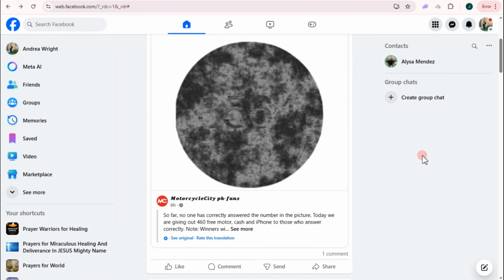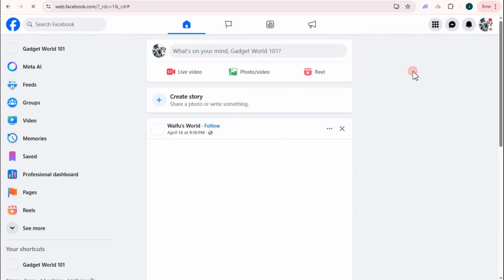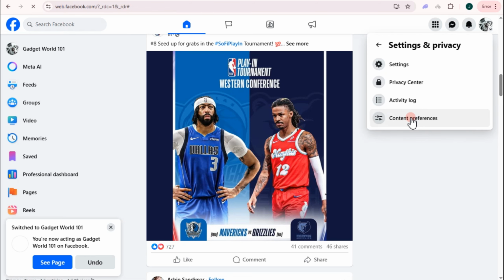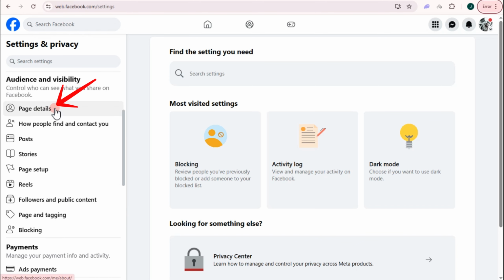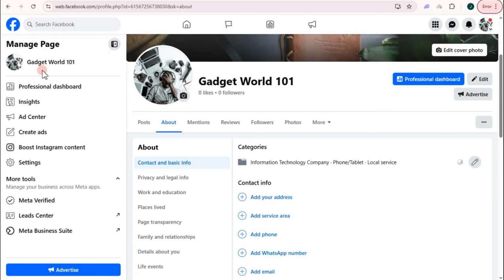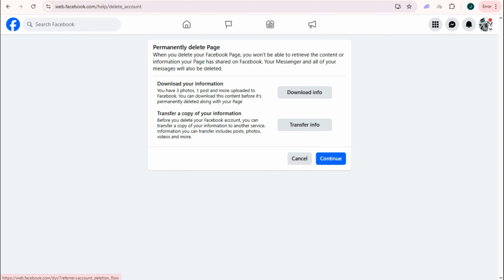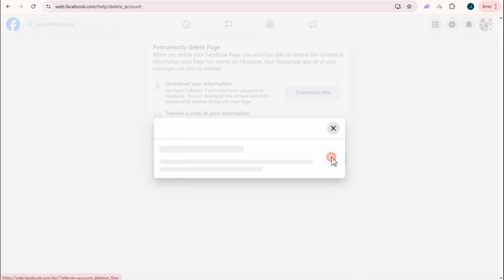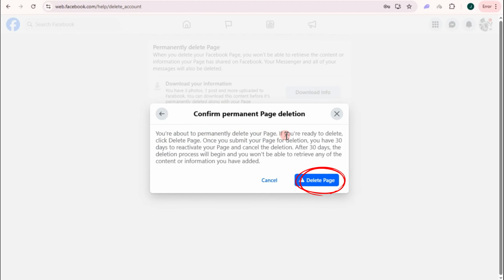How To Delete A Business Page on Facebook On a Laptop 2025 Update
In this updated 2025 tutorial, I’ll show you how to delete a business page on Facebook using your laptop, step-by-step. Whether you’re closing down a brand, cleaning up your pages, or rebranding, this guide will help you do it quickly and correctly.

💻 What You’ll Learn:

How to access your Facebook business page settings on a laptop

Where to find the option to remove or delete the page

What happens after deletion (grace period, recovery, etc)

Pro tips to double-check before deleting

✅ No mobile app needed — this works 100% from your web browser!